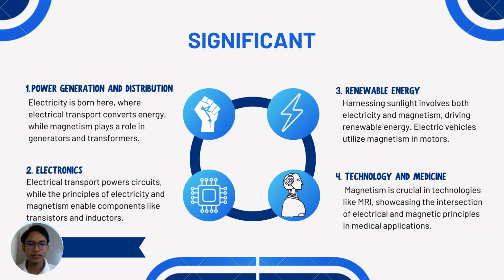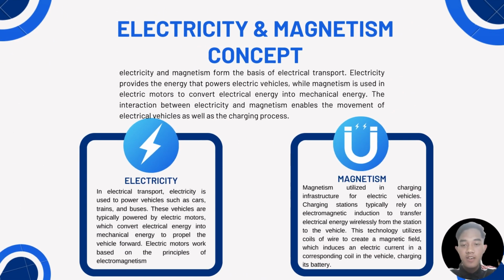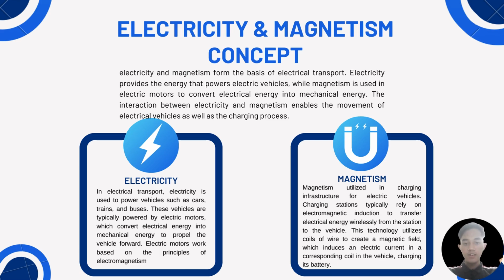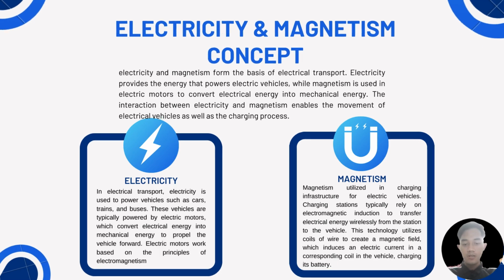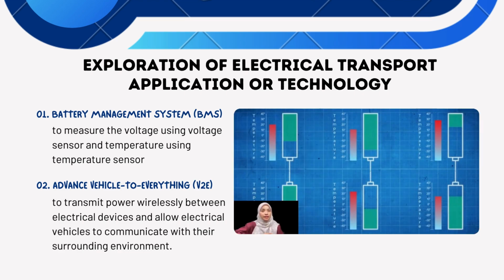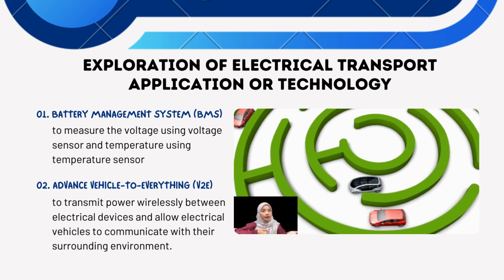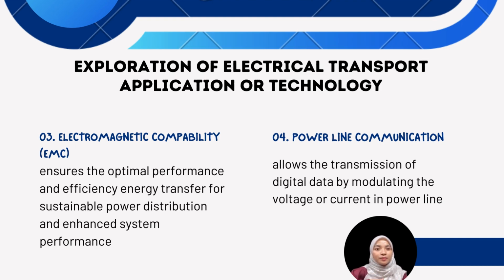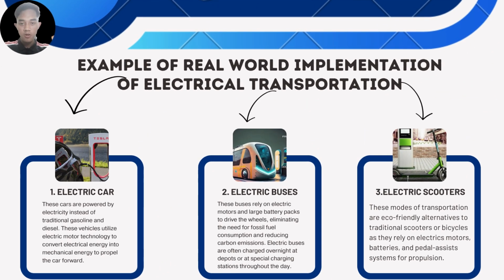PHY150 | VIDEO PRESENTATION | ELECTRICAL TRANSPORTATION | AS1203P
Assalamualaikum w.b.t. , this is our video presentation PHY150 from class AS1203P

AS1203P | PHY150 VIDEO PRESENTATION | ELECTRICAL TRANSPORTATION

Name of group members :
1. MUHAMAD HARIZ BIN MOHD AFFANDI
2. NIK HAIDDIN BIN RUDZIHA @ MOHD NOOR AZHAR
3. NUR ALEEYA FARHANA BINTI ZAINAL
4. NUR DAWEISYA FITRIANI BINTI RAZLAN

Happy watching!